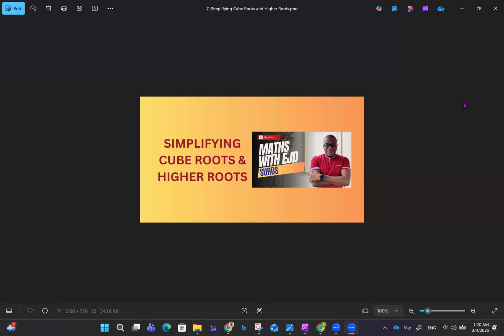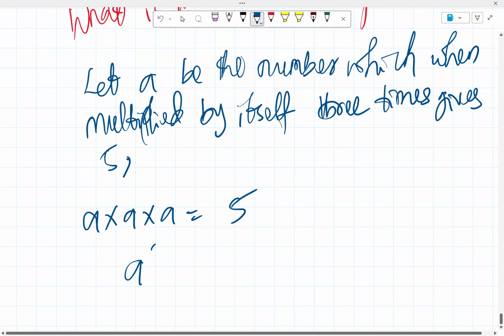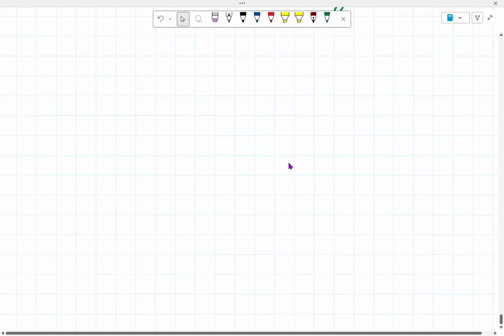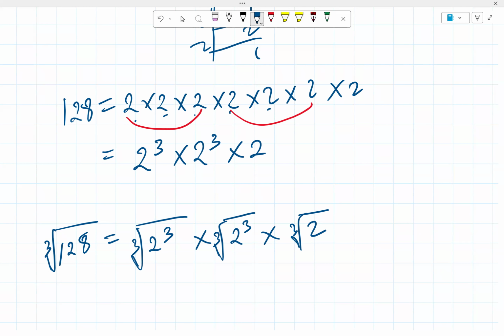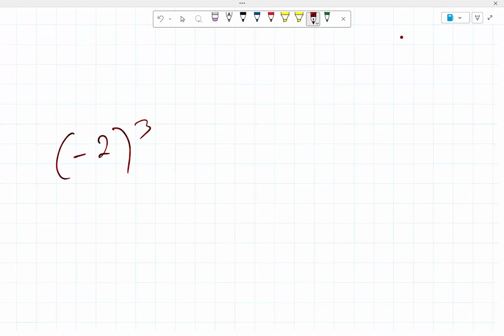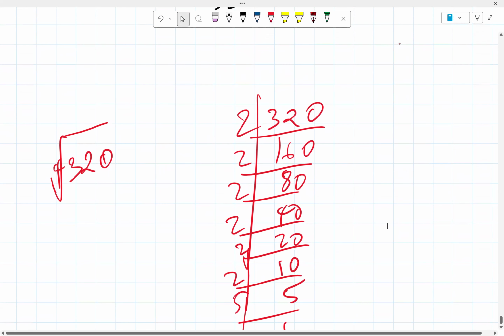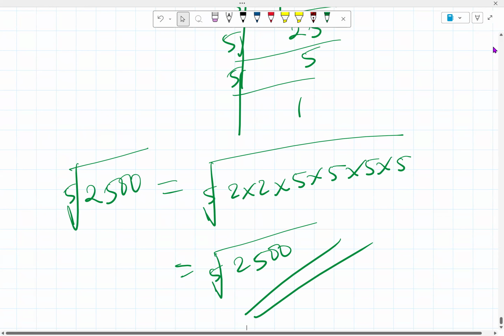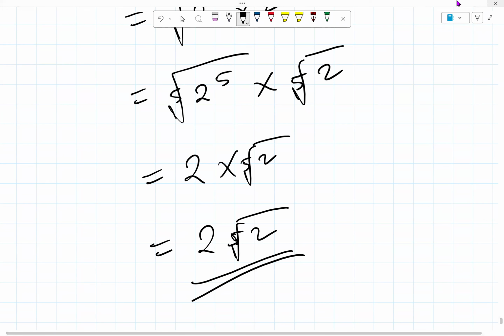7. Simplifying Cube Roots and Higher Roots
In this lesson, students learn how to simplify cube roots and higher roots step by step using prime factorization and index notation.

The video clearly explains perfect cubes, grouping factors according to the root, and how to generalize the method beyond square roots to fourth and fifth roots.

Multiple worked examples and guided practice problems help students build confidence and recognize patterns that make simplification easier.

This lesson is ideal for middle school, high school, algebra, and foundational precalculus students who want a deeper understanding of radicals and exponents.